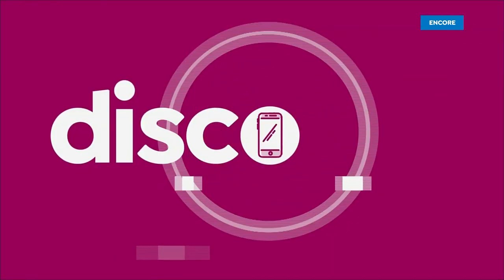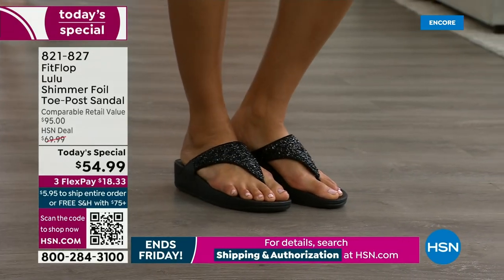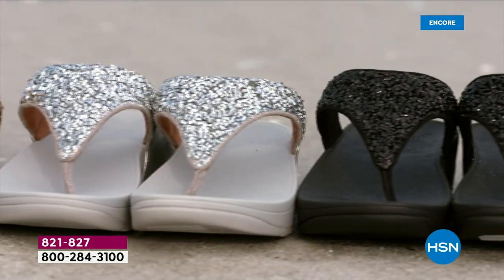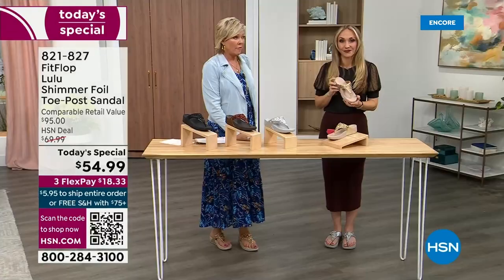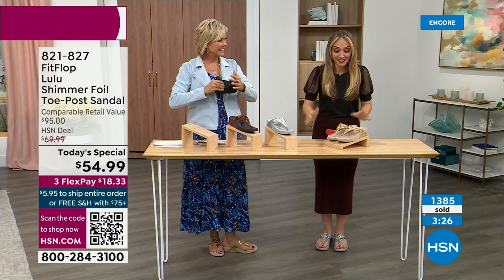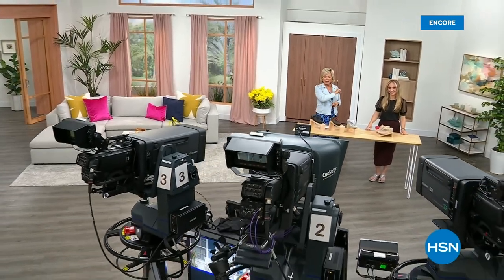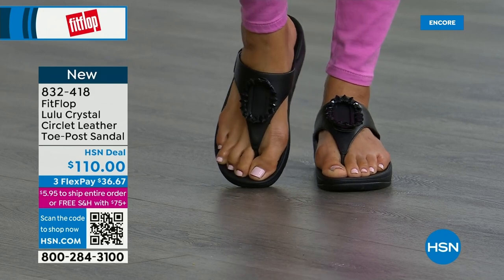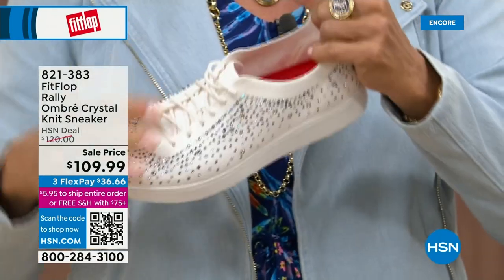HSN | FitFlop Footwear 03.23.2023 - 02 AM